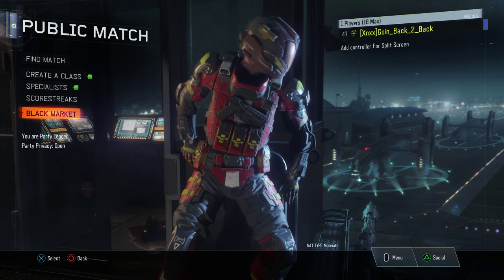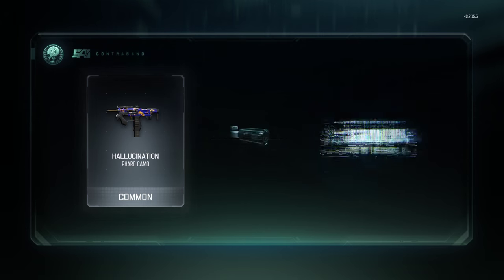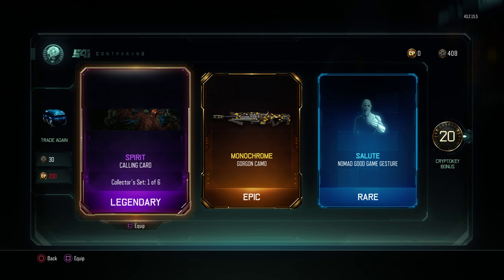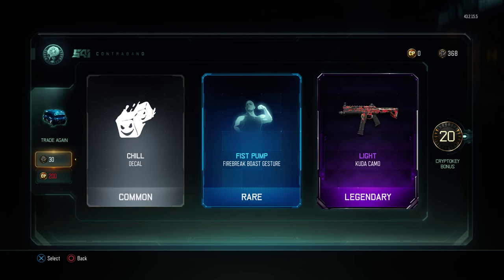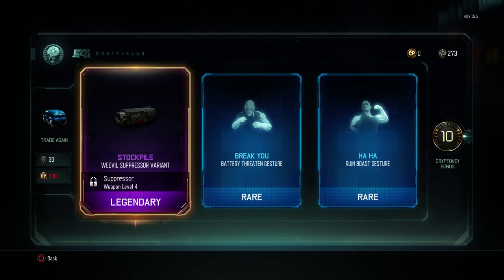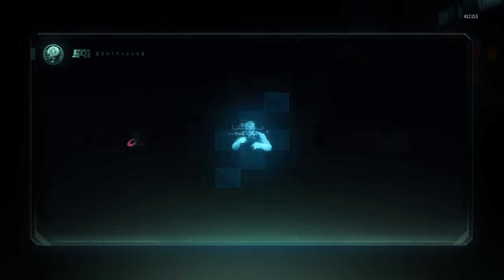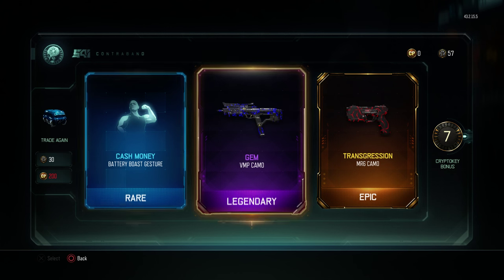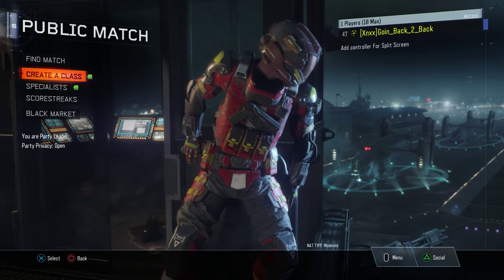450 CRYPTOKEY OPENING!!! RARE SUPPLY DROPS ONLY!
What's up guys, Back 2 Back here. I managed to stock up some Cryptokeys in my Black Ops 3 adventures. So I decided to spend them on some rare supply drops!! I got some goodies including legendary and epic items.

Make sure to drop a like it, helps a lot and if you have any requests speak up!

Check him out hes on Spotify!!